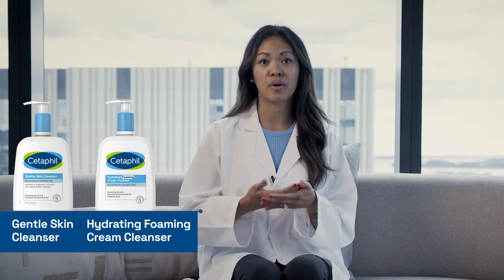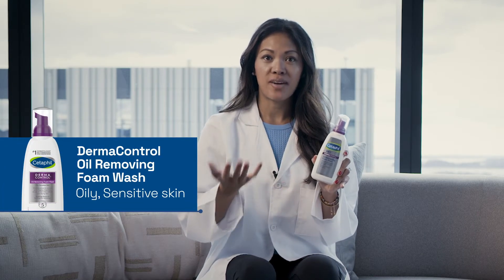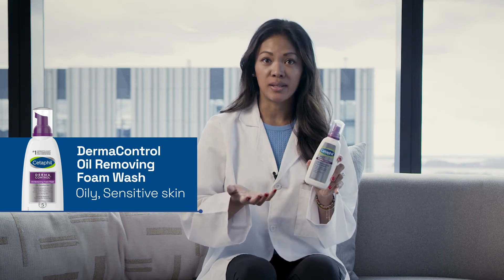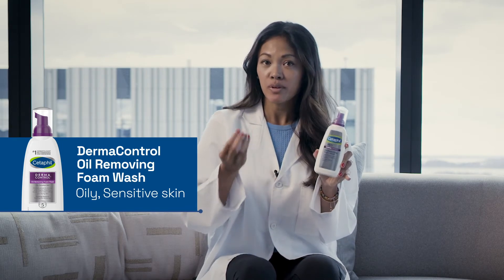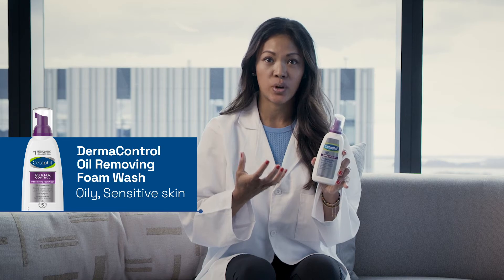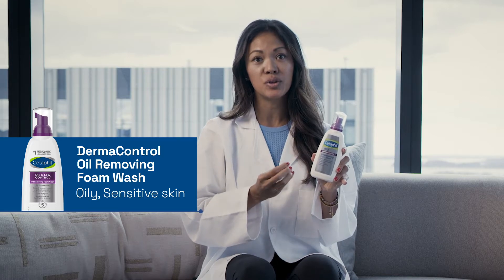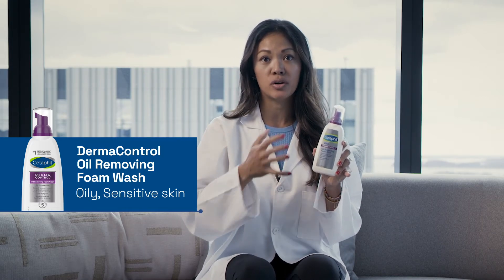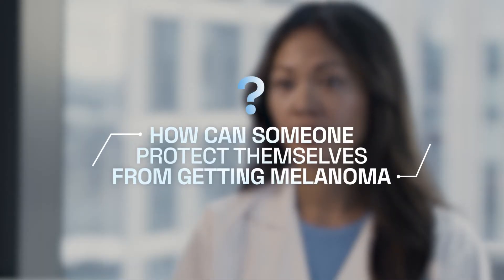The best cleanser for your skin type | Ask the experts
Oily? Dry? Dr. Tiffany Libby explains how to work out your skin type, which cleansers to use, what melanoma is and how to protect your skin from the harmful effects of UV rays.